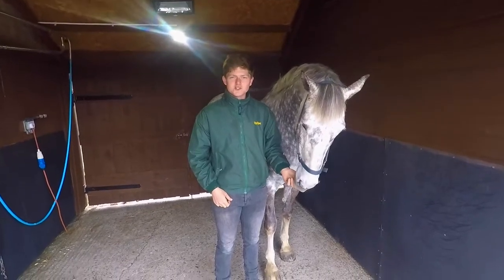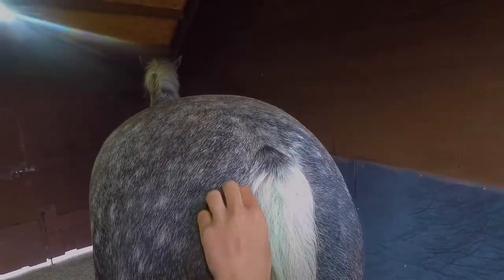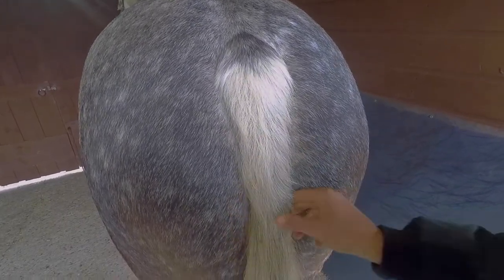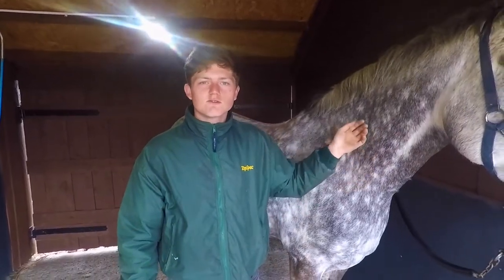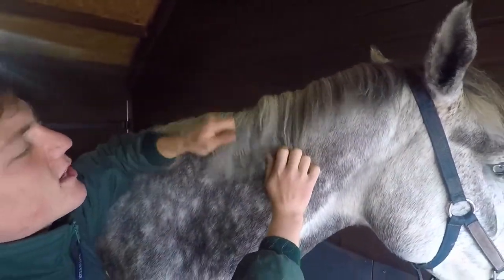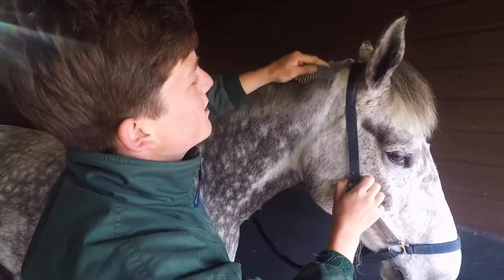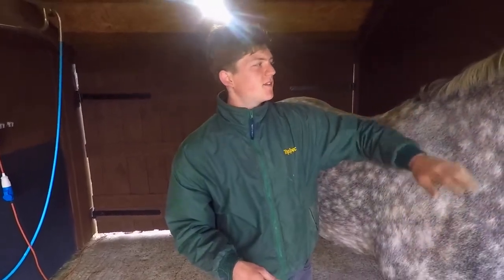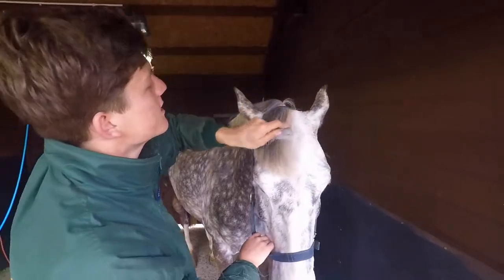Vlog 3 || Filthy Horse to Show Horse || Part 1 || How to Pull a Horse's Mane and Tail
In this series of Filthy Horse to Show Horse, find out what I do to get my show horses looking their best for the show ring!

Part 1 shows you how I pull my horses' manes and tails and explains why I use those techniques.